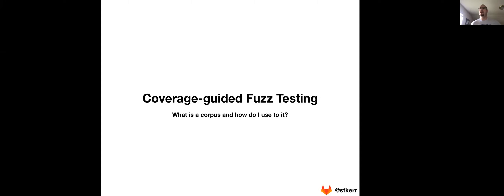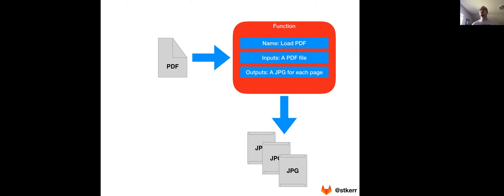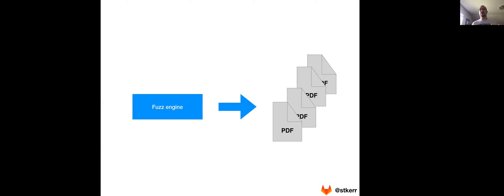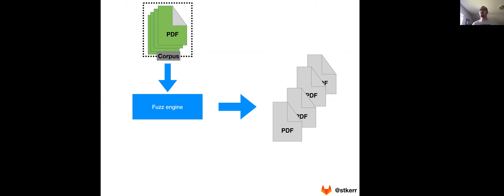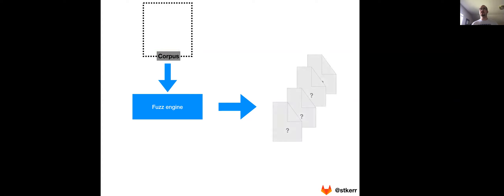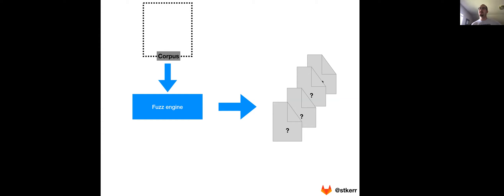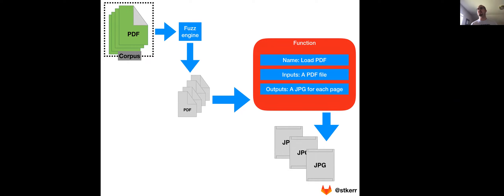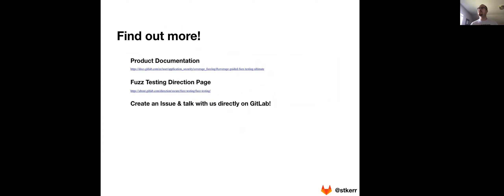Brief overview of using a corpus with coverage-guided fuzz testing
GitLab Principal PM, Sam Kerr walks through an overview of what a corpus is, how it relates to coverage-guided fuzz testing, and why you might use it.

If you've not seen the high-level overview of coverage-guided fuzz testing yet, check it out